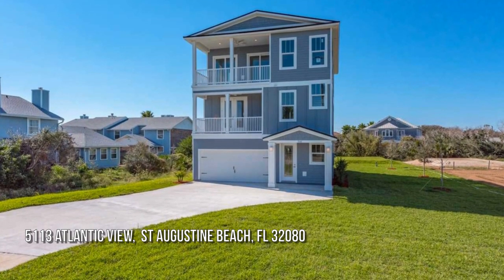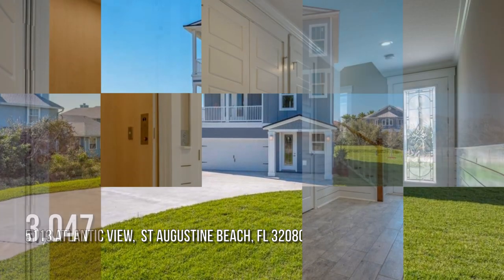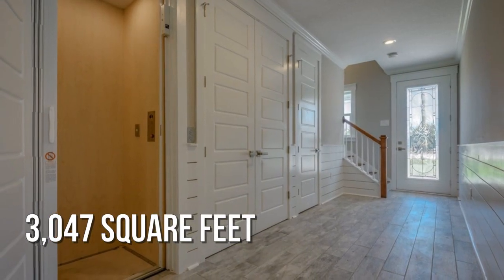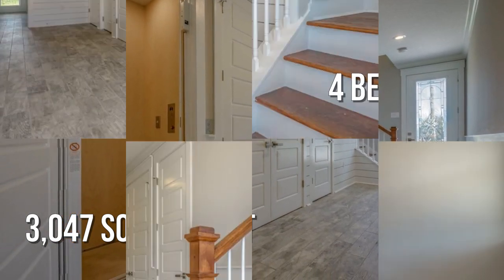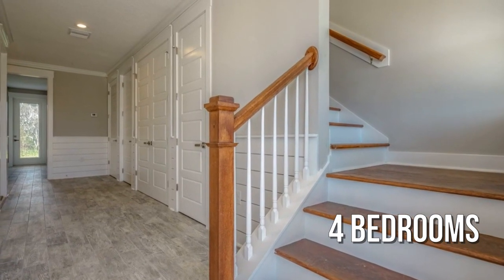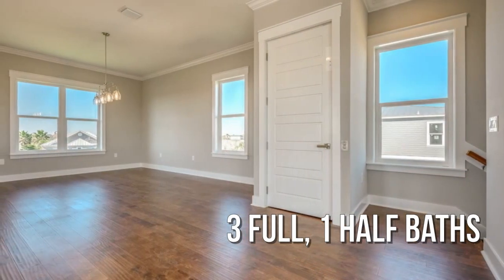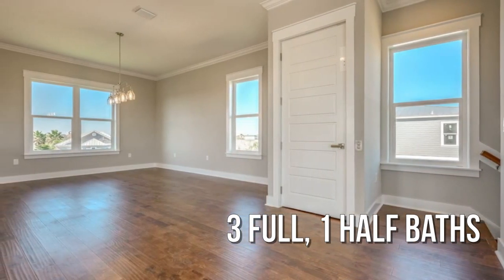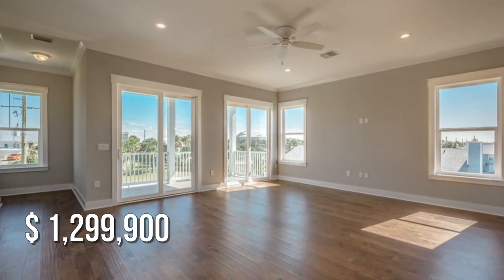5113 Atlantic View, St Augustine Beach, FL 32080 - Brad Barfield - MLS 210569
MLS 210569

Enjoy Stunning Ocean Views From This Newly Constructed Home. This Exceptional Three Story Home Is Just A Short Walk To The Beach And Offers Four Bedrooms,Three And A Half Baths,3,047 Sqft Of Luxury,Elevator And Designer Touches Throughout. The Well-appointed Kitchen Boasts Quartz Countertops,Upgraded Cabinets,Tiled Backsplash,Full Appliance Package,Pantry And A Raised Snack Bar Overlooking A Sunlit Breakfast Area.,The Adjacent Expansive Great Room Offers Volume Ceilings And Direct Access To The Spacious Covered Lanai. Retire For The Day To The Alluring Owners Suite With Large Windows,Private Deck,Large Walk-in Closet And A Luxurious Owners Bath With Dual Vanity,Private Water Closet And A Walk-in Tiled Shower. This Remarkable Home Is Further Enhanced By Three Additional Bedrooms,Two Full Baths,Powder Room,Separate Laundry Room,Extra Parking Space And An Oversized Two Car Garage. Additional Interior Upgrades Include Elevator,Upgraded Lighting,Recessed Lighting,Neutral Paint,Wood Plank ...

Contact Agent:
Brad Barfield
Watson-St. Augustine